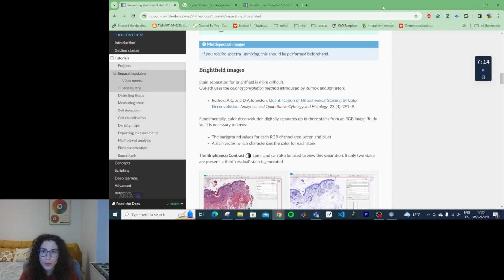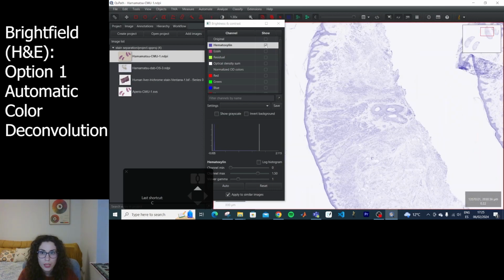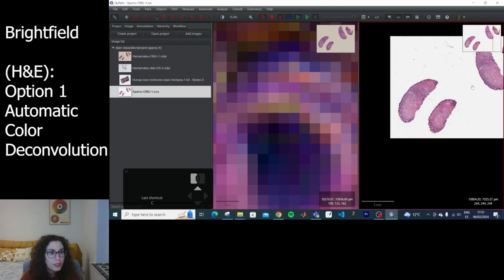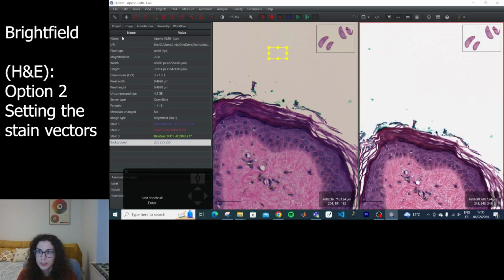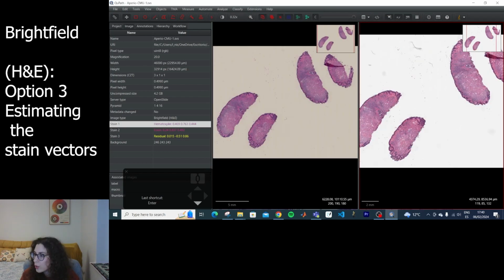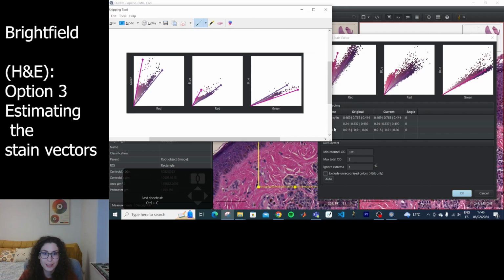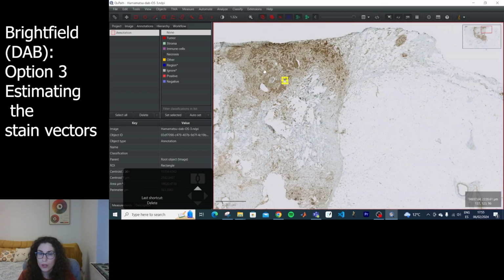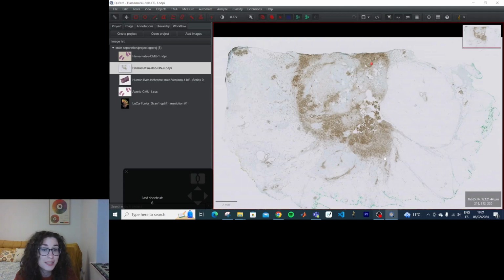Separating Stains in QuPath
In this video, I show you how to separate stains in different types of images using QuPath. We will follow the docs for this. We will learn about colour deconvolution, working with stain vectors, and viewing the scatter plots that represent our stains. You'll also hearm me complain about ICC profiles.